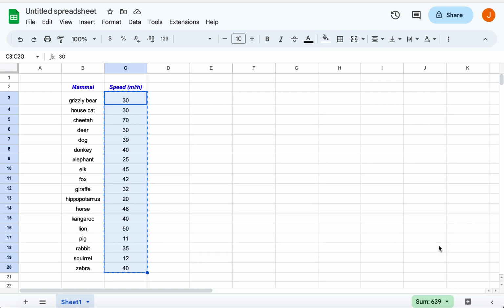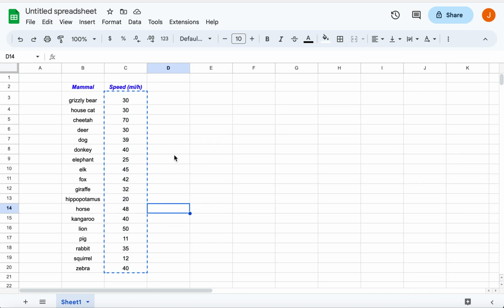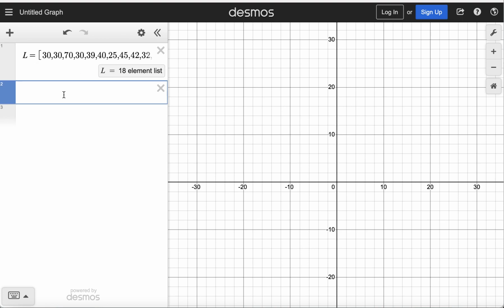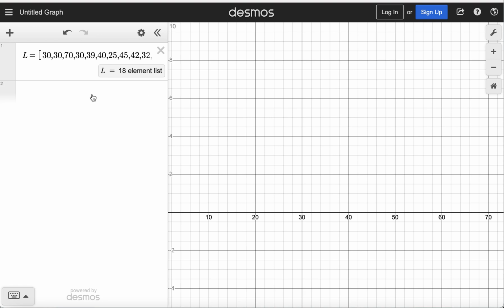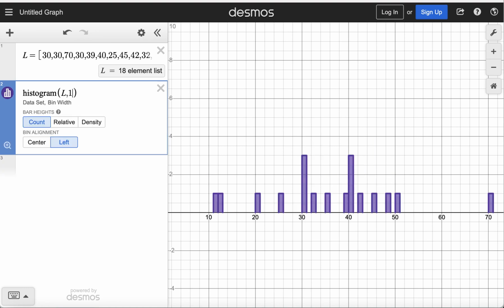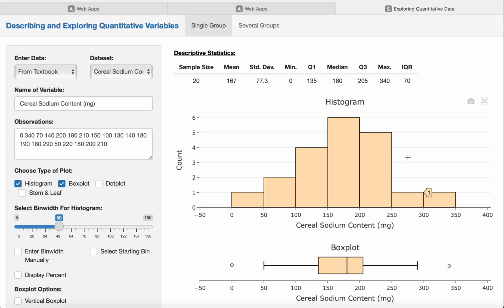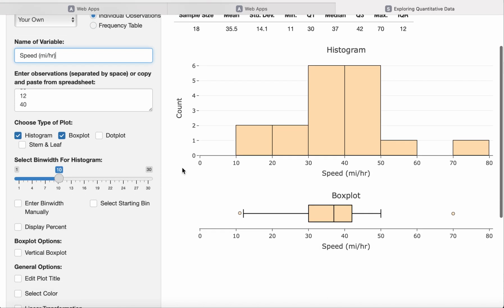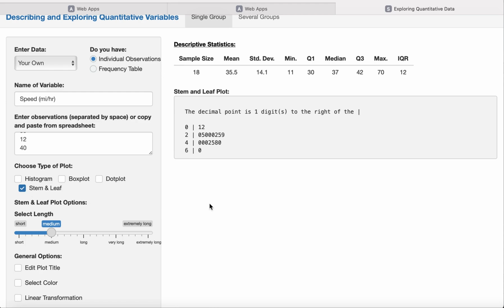Stats Graphing Apps